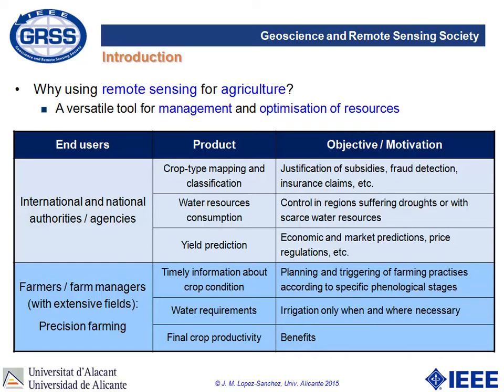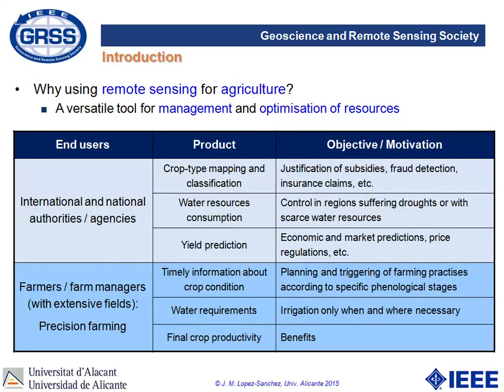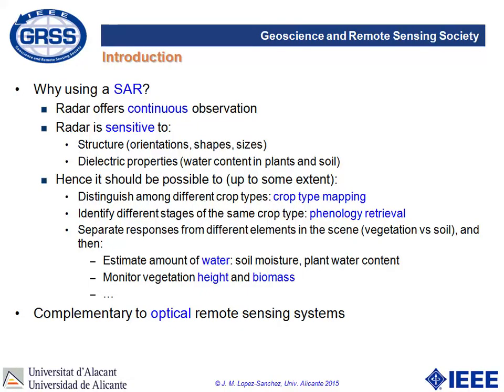11. Agriculture Applications of Synthetic Aperture Radar